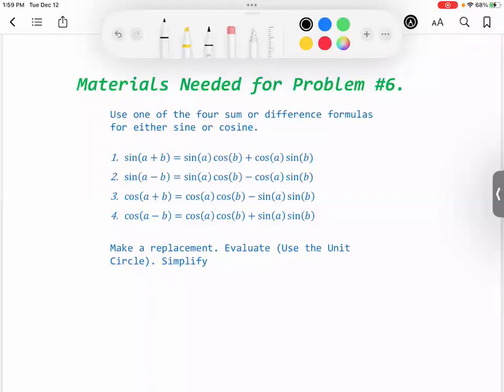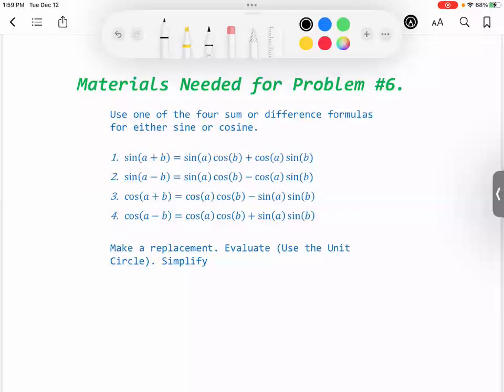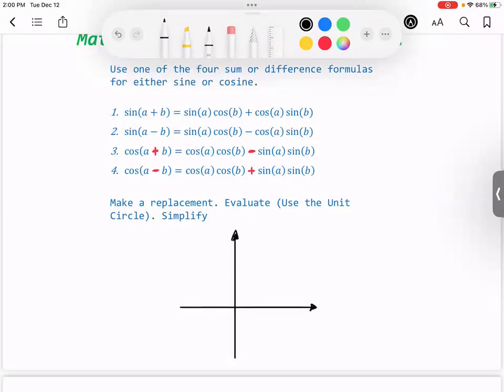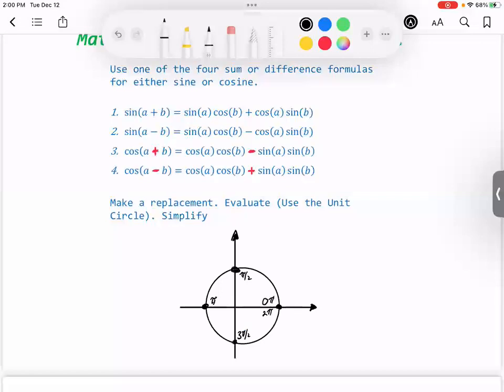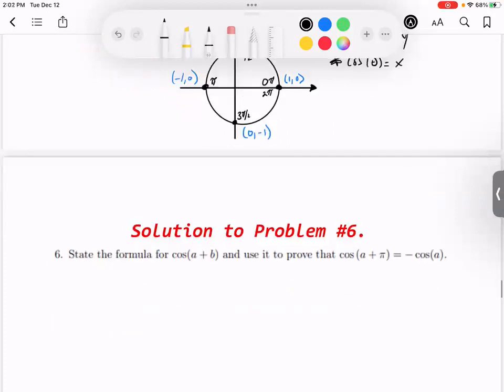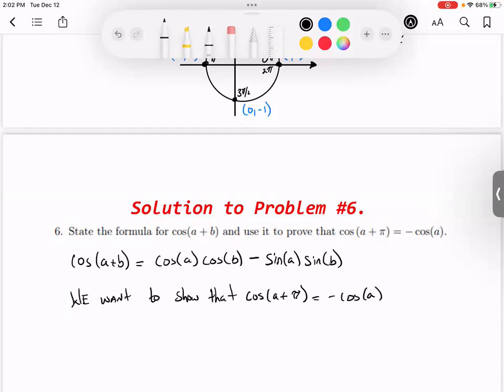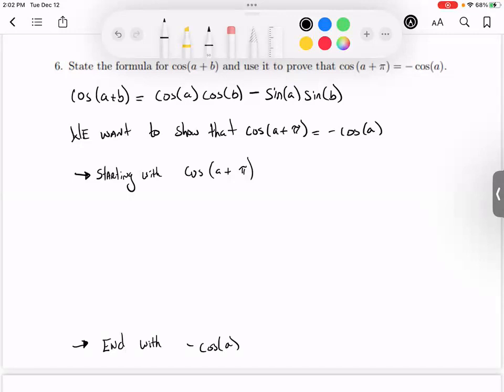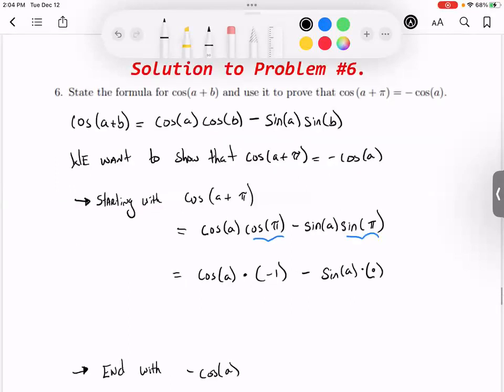MAT 108 Sample Final Problem 6